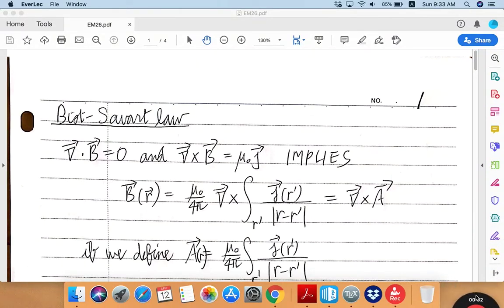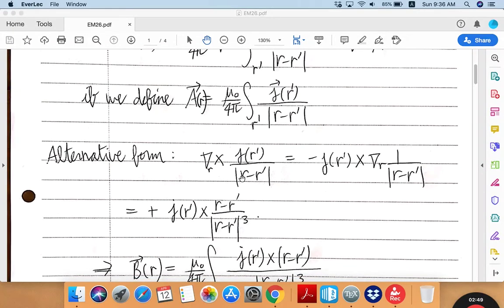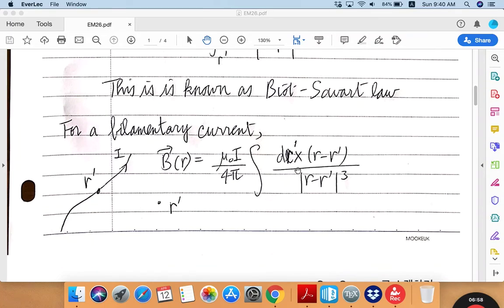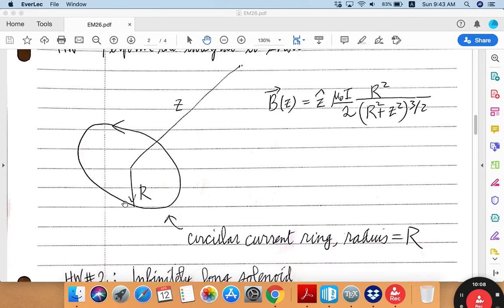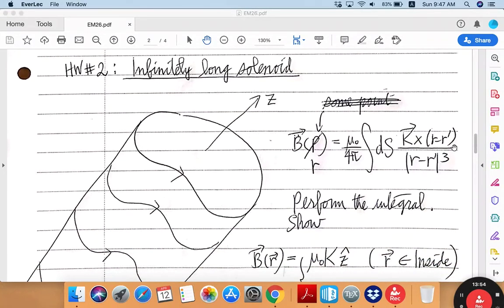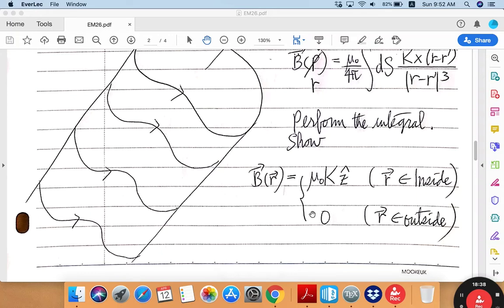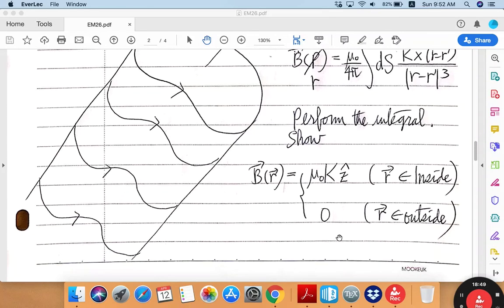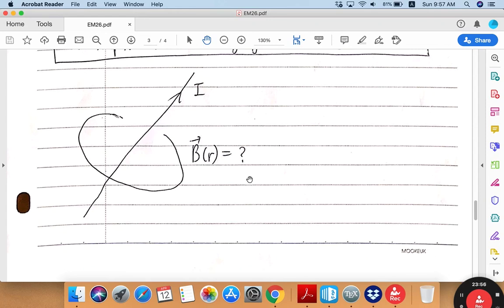EM Lecture 26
Biot-Savart law, Ampere's law